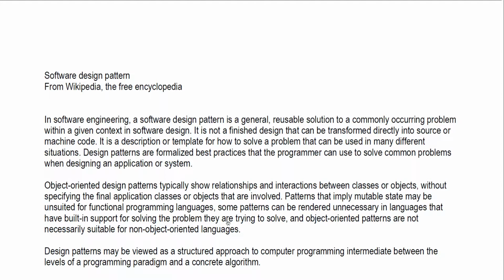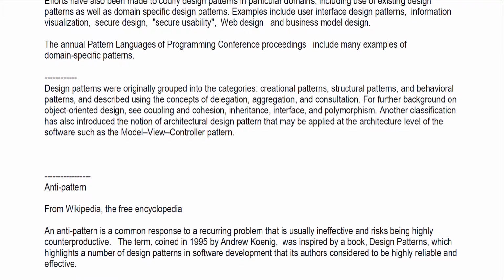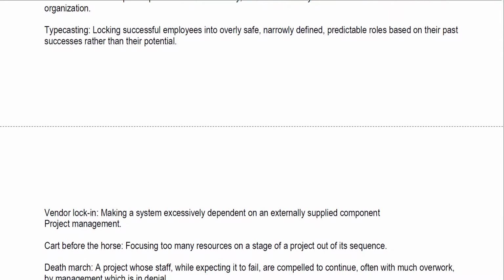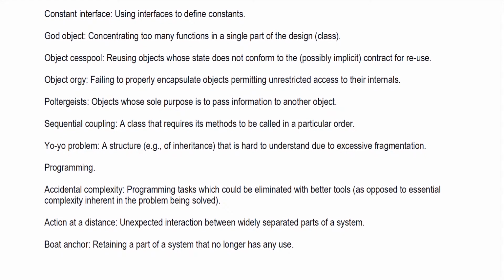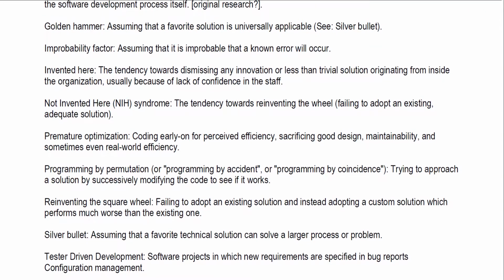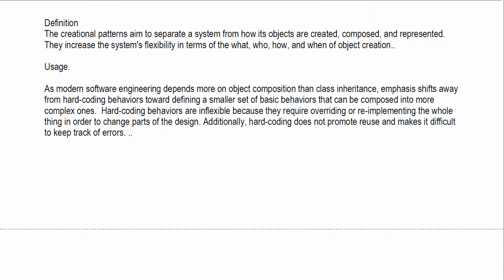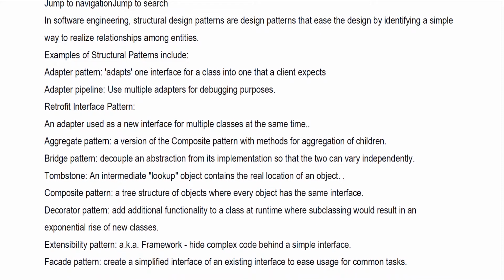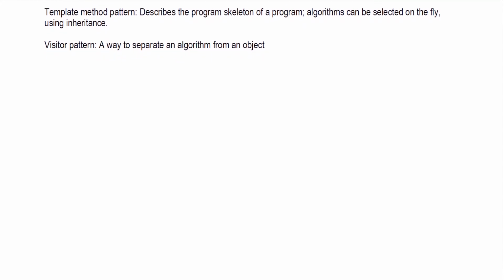Software design pattern, Anti-pattern, Summary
Design patterns were originally grouped into the categories: creational patterns, structural patterns, and behavioral patterns, and described using the concepts of delegation, aggregation, and consultation. For further background on object-oriented design, see coupling and cohesion, inheritance, interface, and polymorphism. Another classification has also introduced the notion of architectural design pattern that may be applied at the architecture level of the software such as the Model–View–Controller pattern.